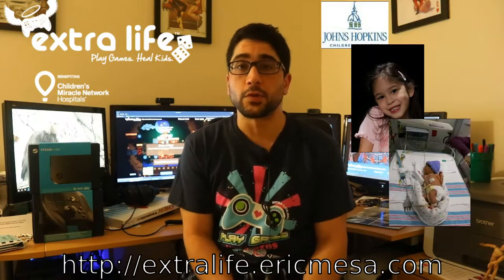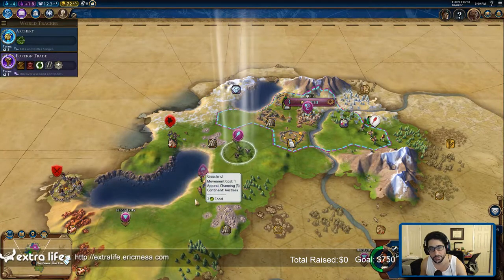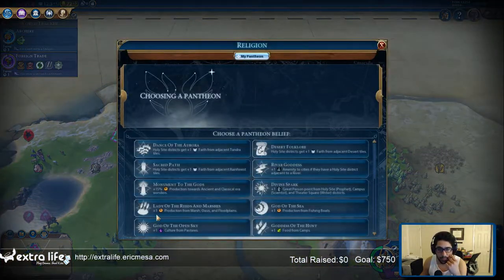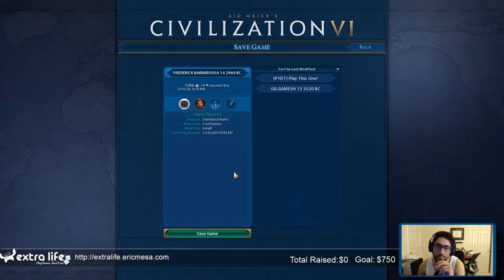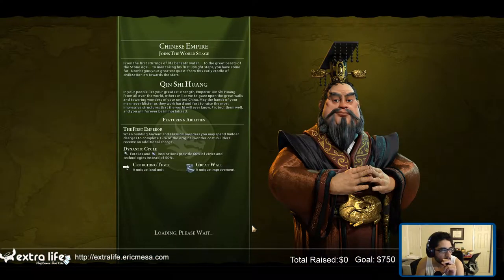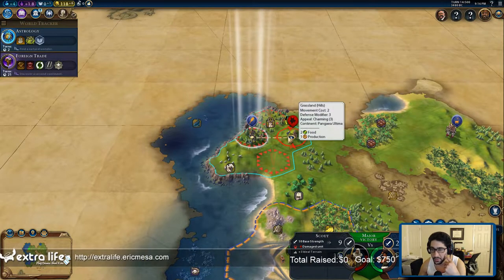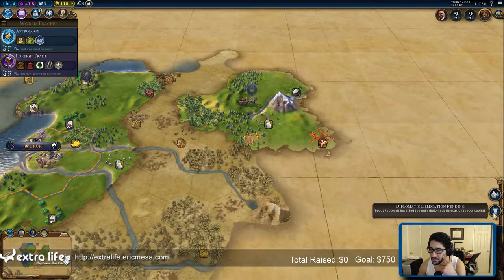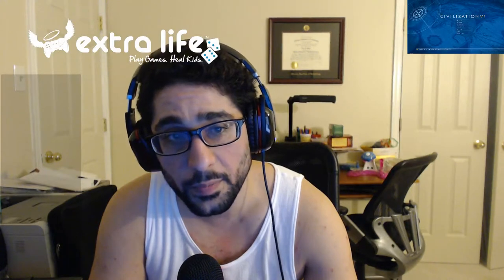ExtraLife: Civ VI Multiplayer 20180215 - Barbarians To the Left; Barbarians to the Right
Barbarians harass my civs in both games.